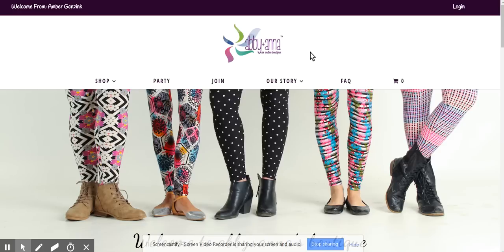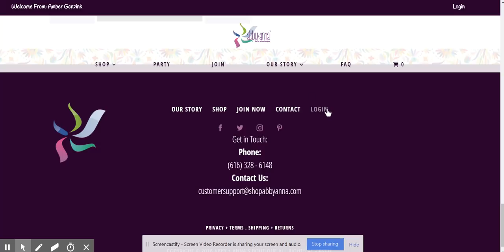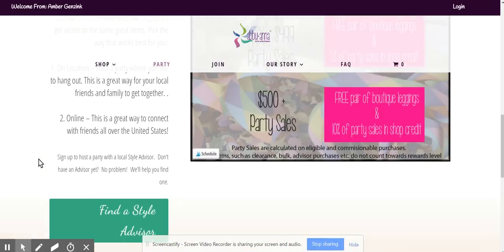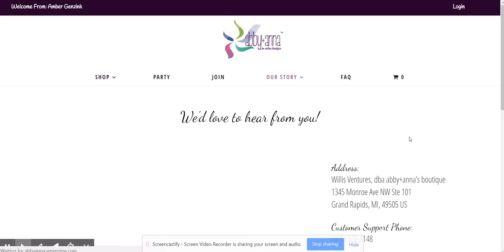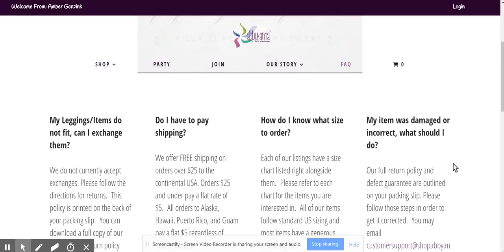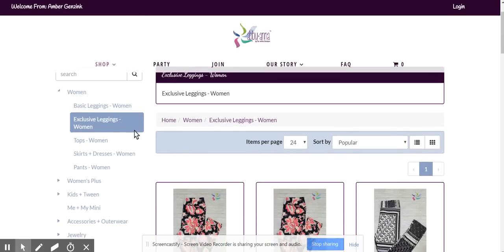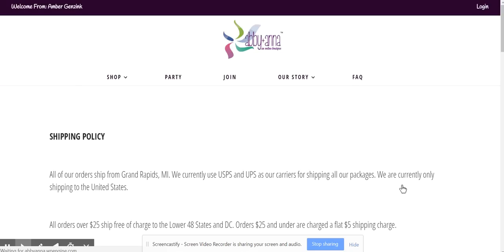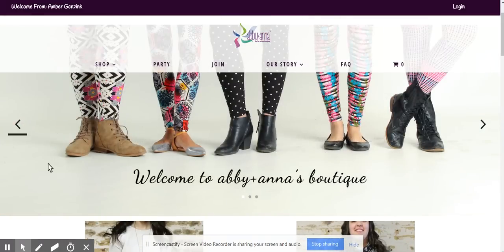NEW abby + anna website!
abby + anna's boutique is growing and now has a new, BEAUTIFUL, and easy to use website! New options have been added for style advisors, such as: Creating links directly to items, connecting Facebook pages to their replicated website, & offering customers an OOTW that can be purchase directly. PLUS, monthly subscription style boxes are on the way!